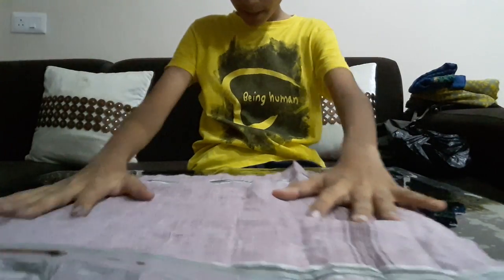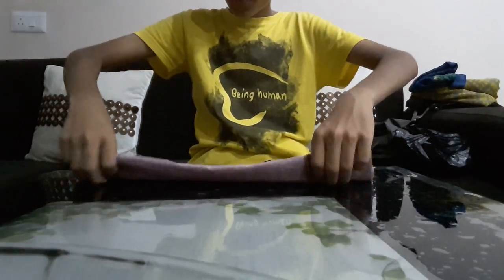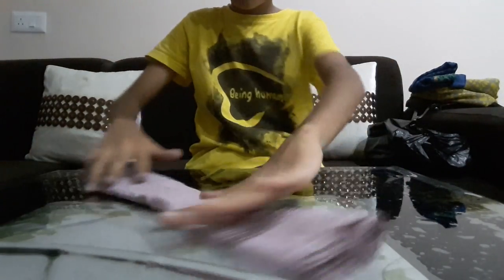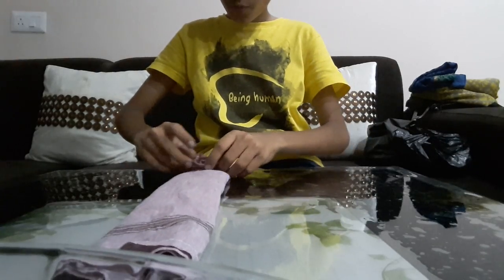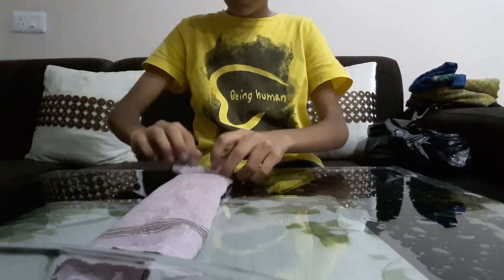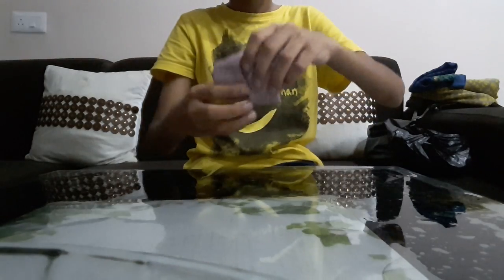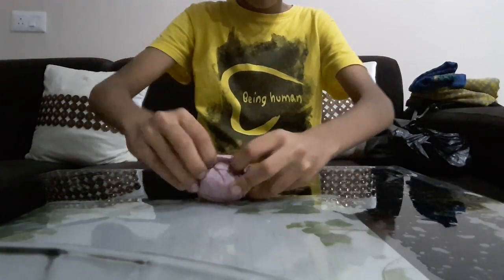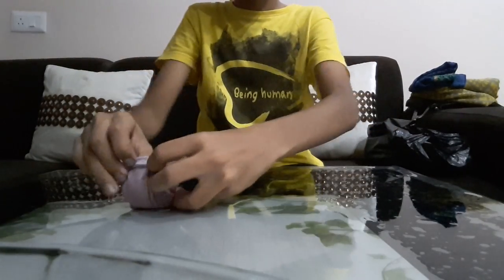How to make a ball with a hanky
Very good video for learning how to make a ball with an hanky